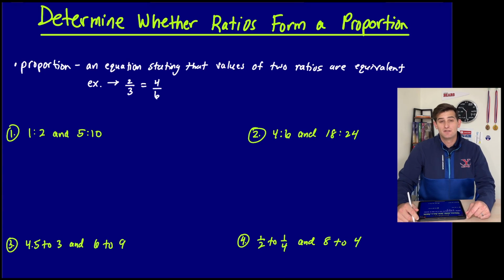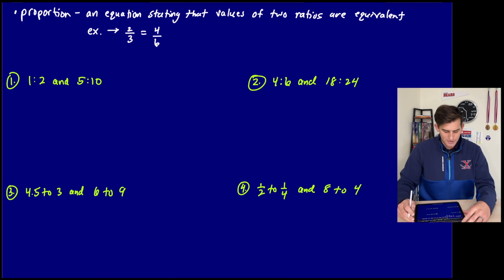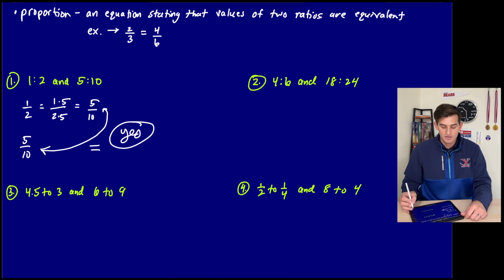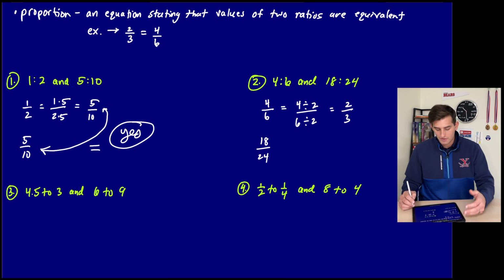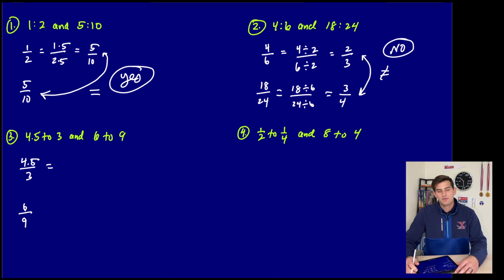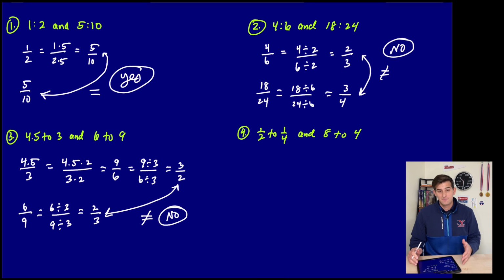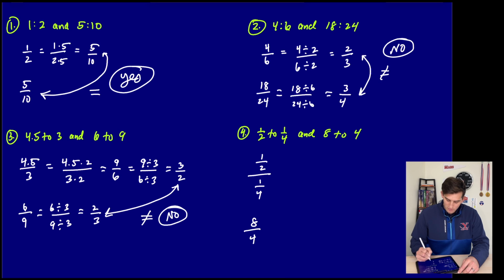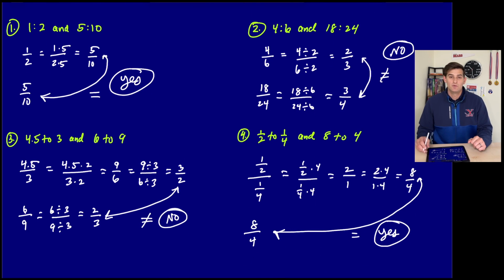Determine Whether Ratios Form a Proportion